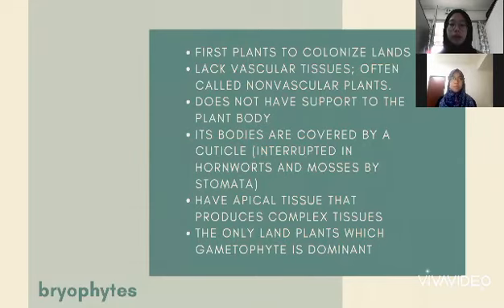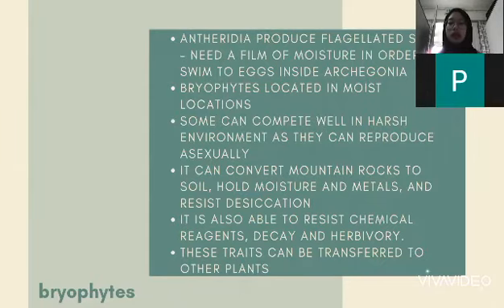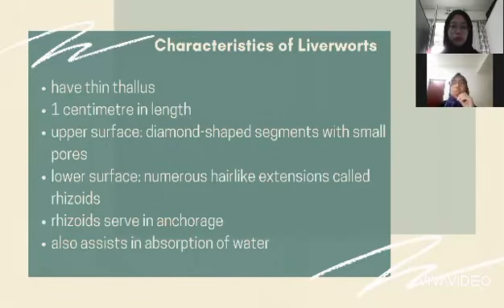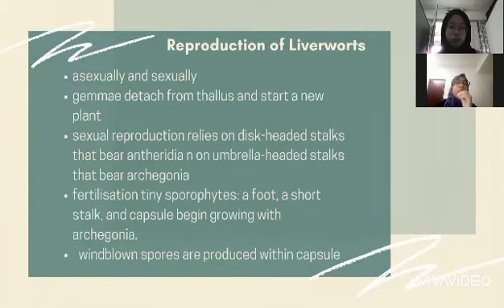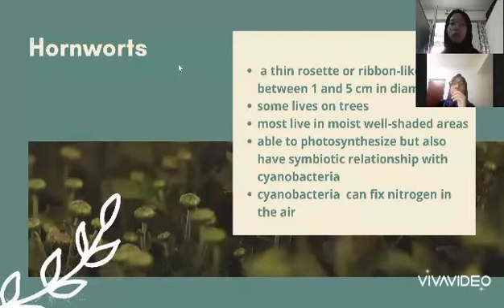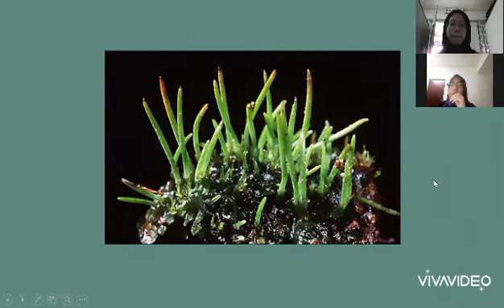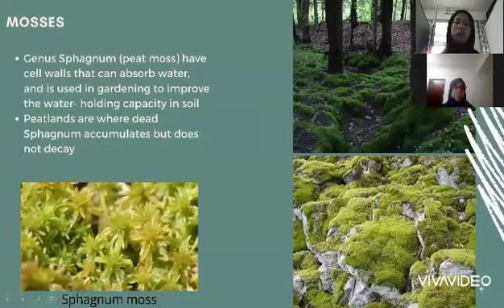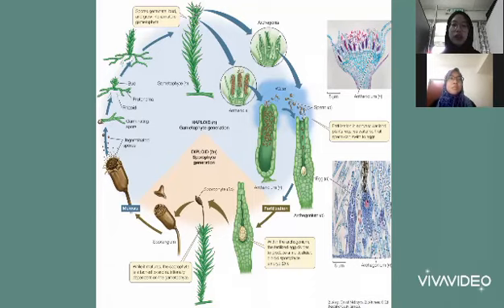Part 23.2 Evolution of Bryophytes